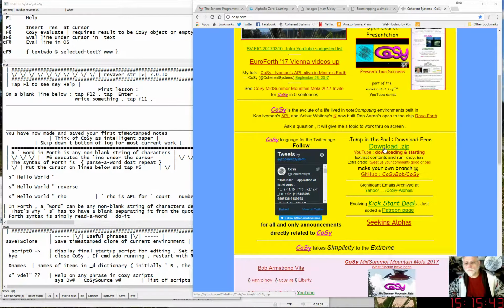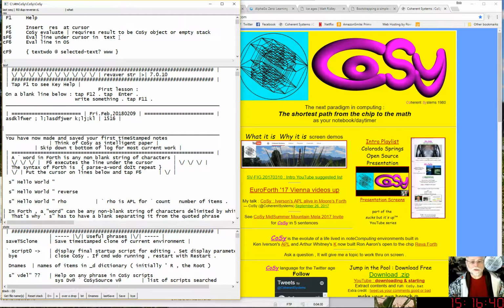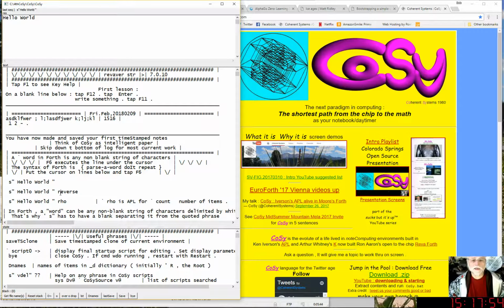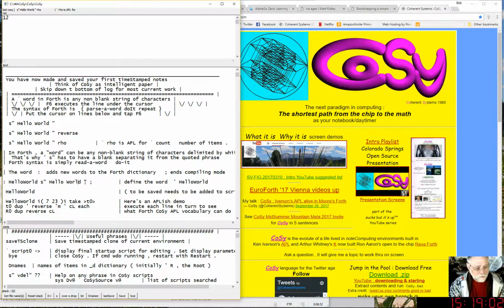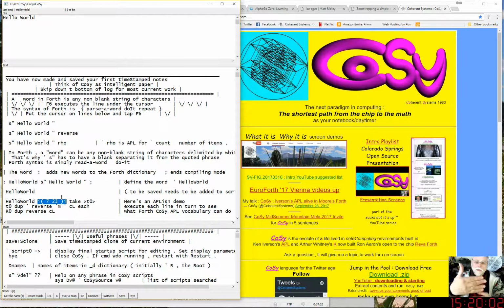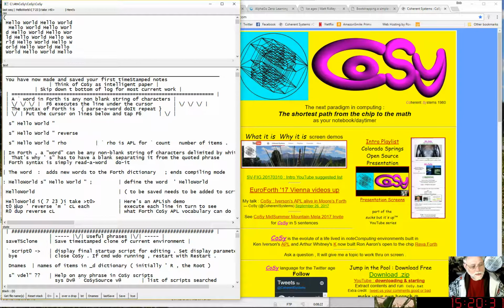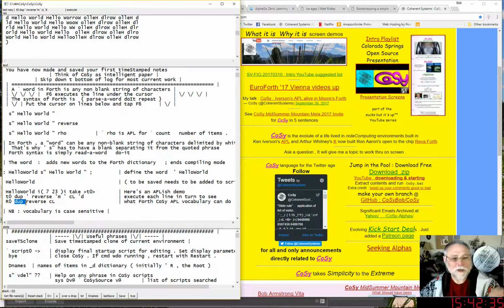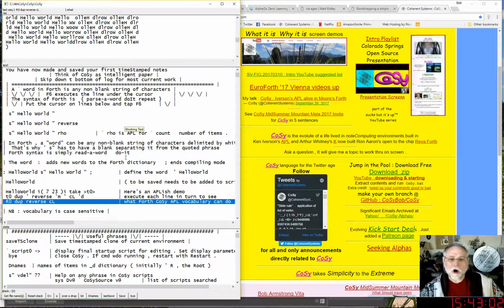HelloWorld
Hello World demo in CoSy showing APL level functionality in open to the chip ( x86 ) Forth .
NB : CoSy is now downloaded directly from the directory . GitHub is not worth the complexity .